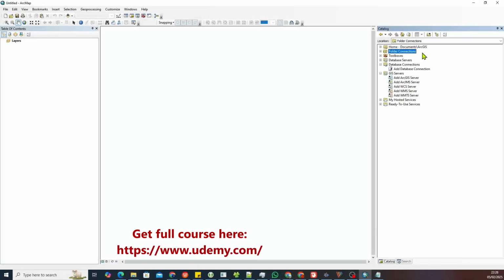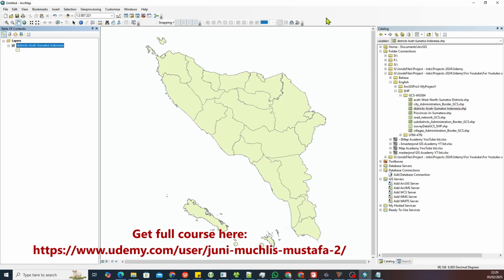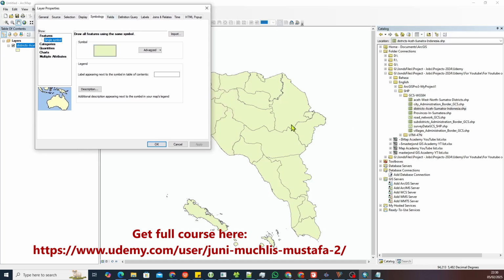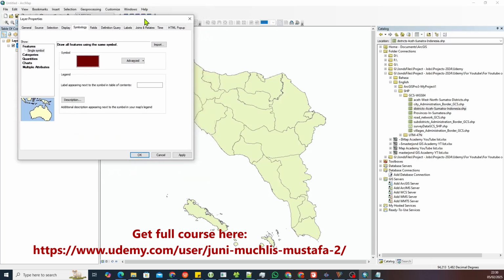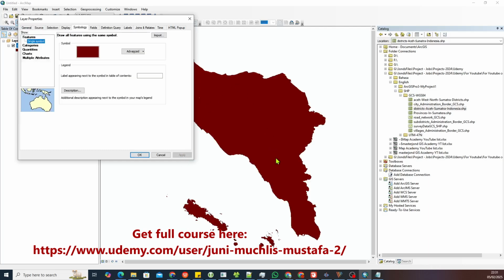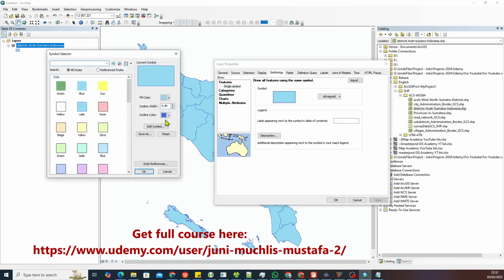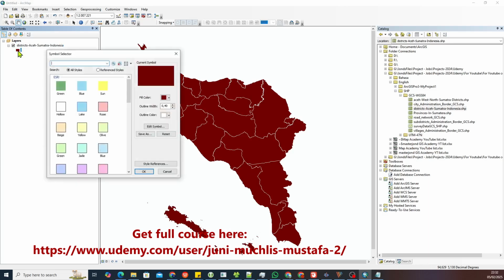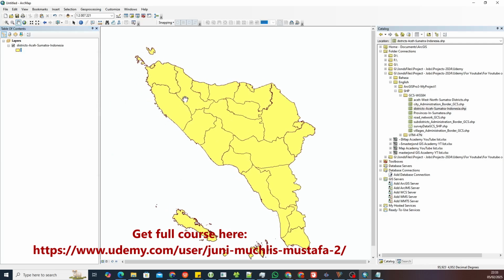How to Change Polygon Colors in ArcMap | Easy Step-by-Step Guide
Want to change polygon colors in ArcMap but not sure how? In this tutorial, we’ll show you an easy step-by-step method to customize your map's appearance by changing polygon colors. Whether you're a beginner or an experienced GIS user, this guide will help you enhance your maps effectively.

🔹 Topics Covered:
✅ Changing polygon colors in ArcMap
✅ Using symbology settings
✅ Customizing map layers
✅ Tips for better map visualization

Check ArcGIS Desktop tutorial on Udemy:
✅ Seri Bluff: Menguasai ArcGIS Desktop 10.8.2 (Bahasa Indonesia)
✅ Processing Survey data with GCS in ArcGIS Desktop 10.8 (Bahasa Indonesia)
✅ Mengolah Data Survey dengan GCS di ArcGIS Desktop 10.8 (English)